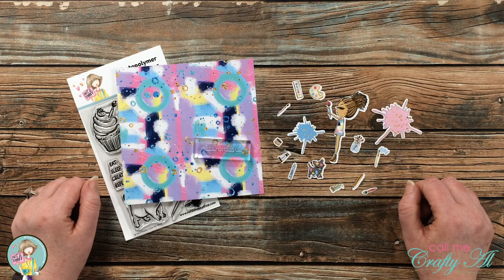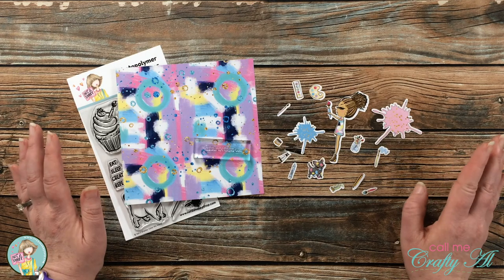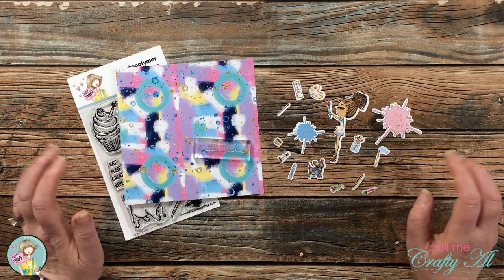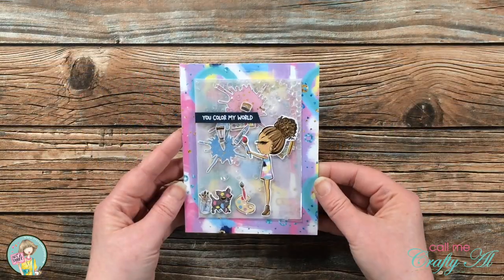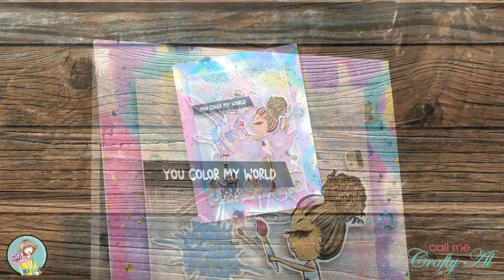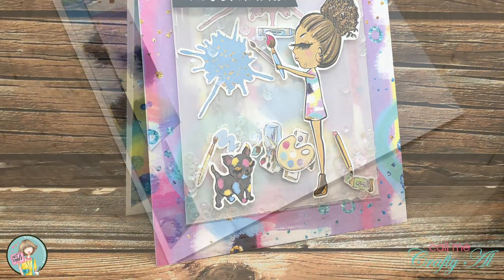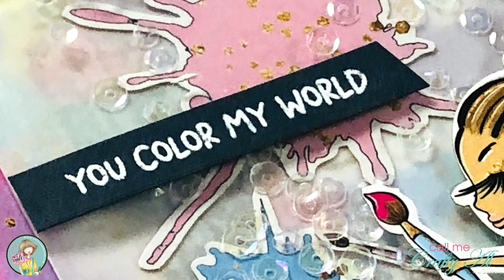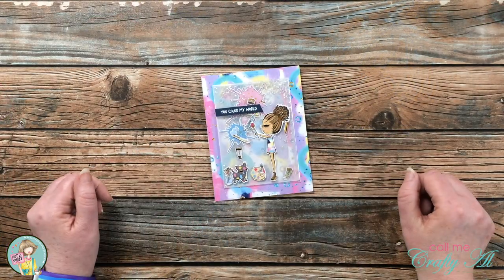Edge to Edge Shaker Card | @Not2ShabbyShop Sneak Peek | Artsy Girls Box of the Month Kit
Hello crafty friends! I am sharing a sneak peek at the upcoming August Box of the Month kit over on their YouTube channel. You can see how I made a quick and easy edge-to-edge / frameless shaker card using goodies from the Artsy Girls Kit.

Related Products**:
   Duralar Clear .003 9” x 12”

HaPpY cRaFtInG!
   Alicia
   Call Me {Crafty} Al